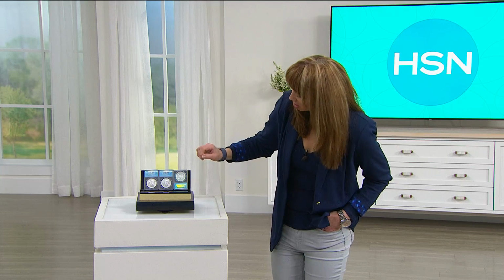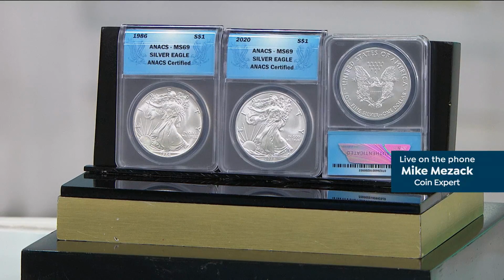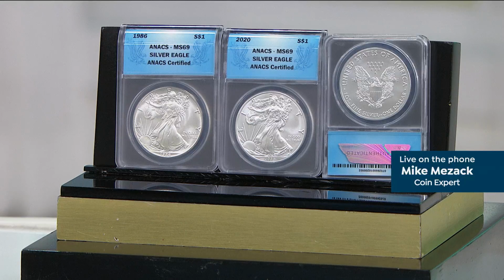1986 and 2020 MS69 ANACS Silver Eagle 2Coin Set AutoShip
1986 and 2020 MS69 ANACS Silver Eagle 2Coin Set  AutoShip
Collecting silver eagles? Be the first on the block to add this flock to your collection. Keep them or give them away. You decide. The set includes the 2020 silver eagle the last year that the United States Mint will use the heraldic eagle reverse.

    (2) 1986 and 2020 MS69 ANACS 99.93% Silver Eagle dollar coins